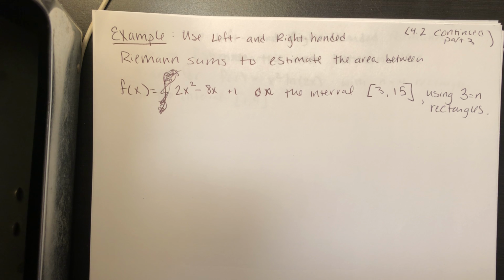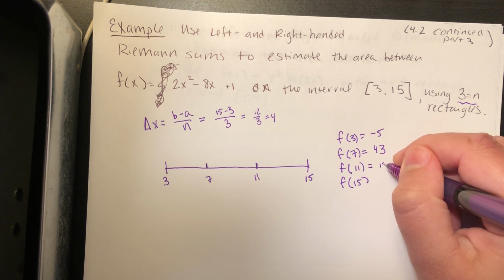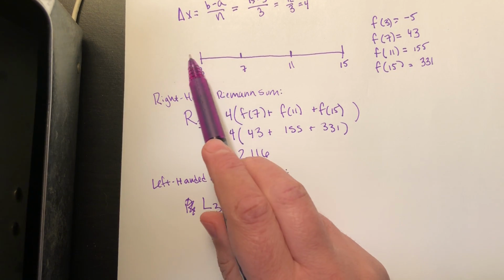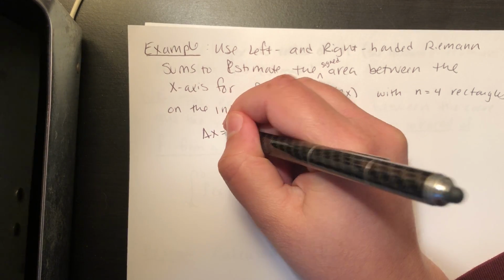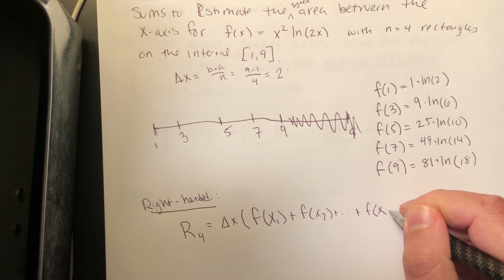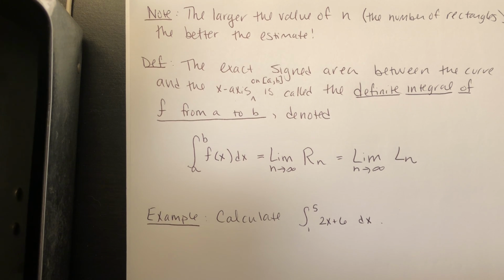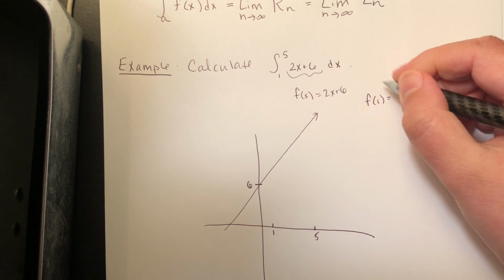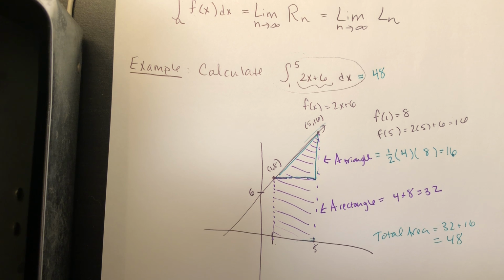Calculus 1 section 4.2 area under a curve (part 3)